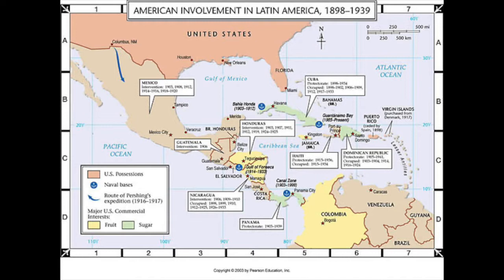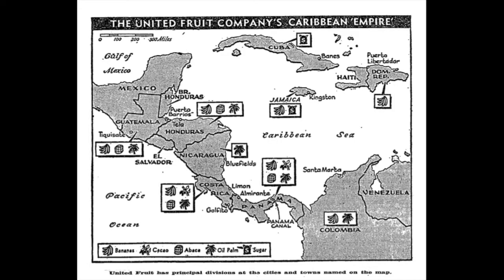Banana🍌Wars: American 🇺🇸 Military Intervention in Honduras 🇭🇳1903-1925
The "Banana Wars" took place roughly from 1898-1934. The United States carried out military invasions on several countries in Latin America, including Haiti 🇭🇹 Dominican Republic 🇩🇴 Nicaragua 🇳🇮 and Honduras 🇭🇳 This video is focusing on the US Military interventions in Honduras from 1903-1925. The US invaded these countries to control resources like fruit, coffee, sugar, etc. Wars for bananas 🍌 Part of the legacy of American Intervention in Latin America